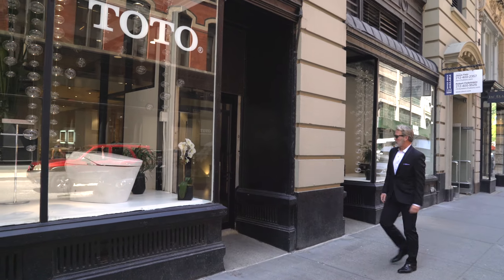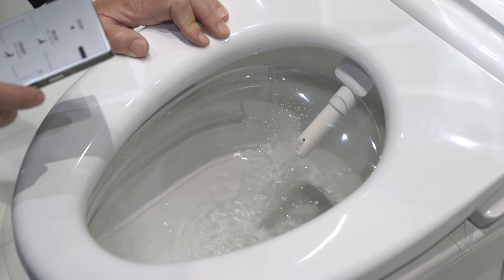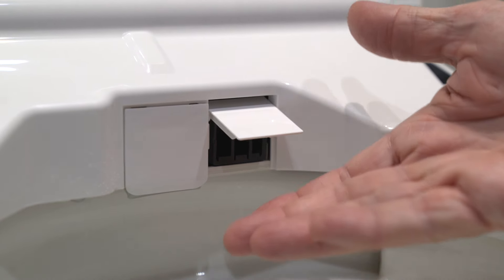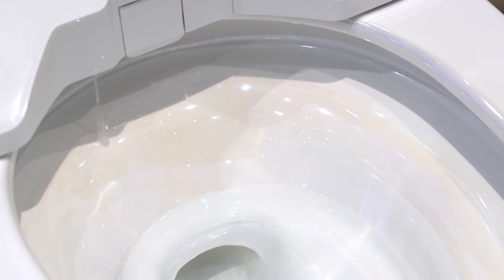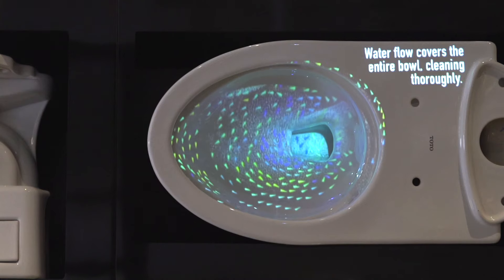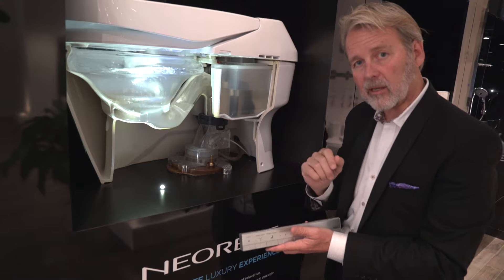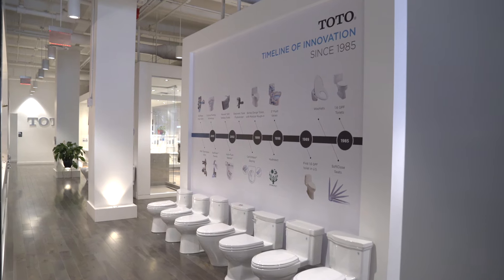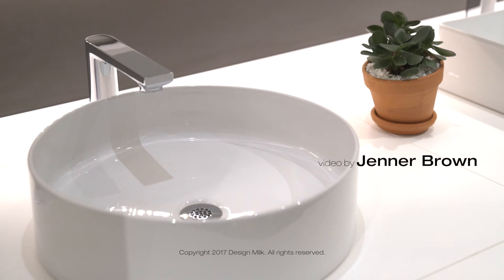TOTO Celebrates 100 Years of Innovation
For 100 years, global bathroom brand TOTO has created healthy, sanitary, eco-friendly and innovative bathroom products that enhance people's lives and homes. Technology has been at the core of TOTO’s DNA. They are leaders in developing future-forward water-saving features that are ahead of our time including the ground-breaking WASHLET, which reinvented the toilet experience. Design Milk was present at the opening of their new NYC showroom, where we spoke with TOTO's President of Operations and eCommerce Bill Strong about the latest innovations from the brand.